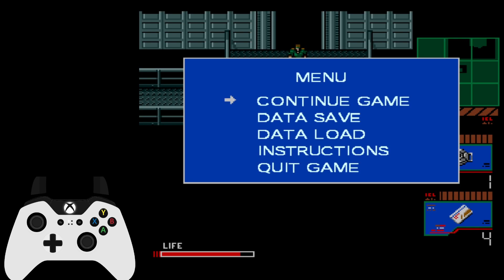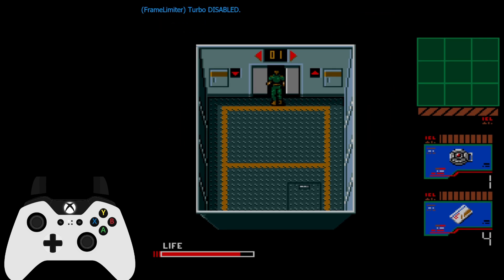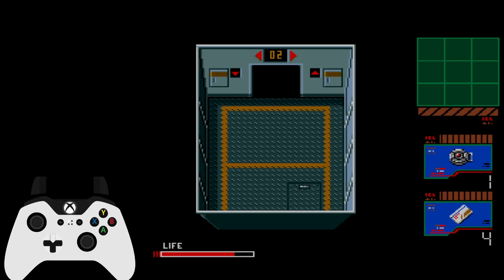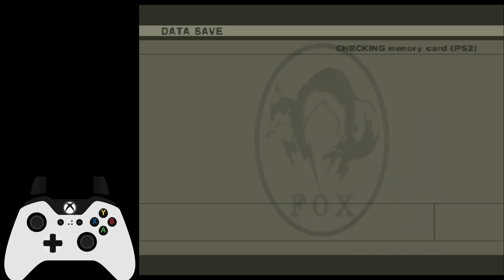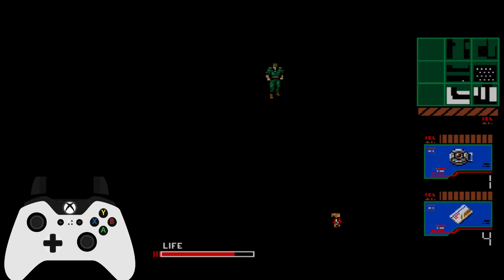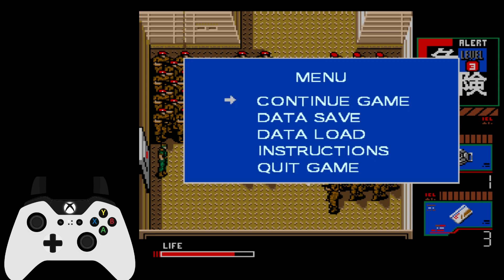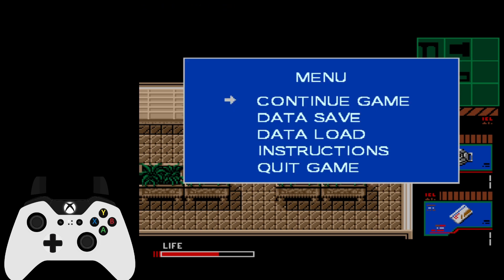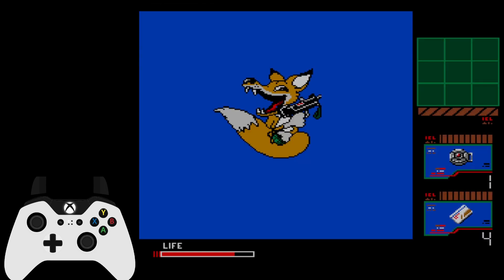4F & Gustava - MG2 - Any% - Speedrun Tutorial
Today in this series we'll explain how to speedrun Metal Gear 2: Solid Snake for the PS2 version in it's any% category - easy difficulty. Check out the playlist below to get started!

Key Points:
0:00 Return to Zanzibar Building
3:18 Zanzibar Bldg. 4F